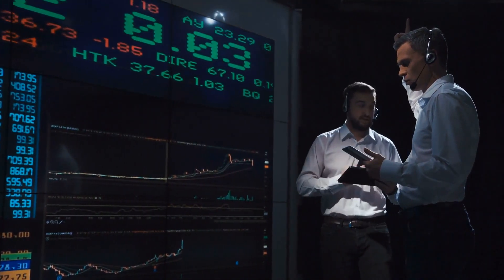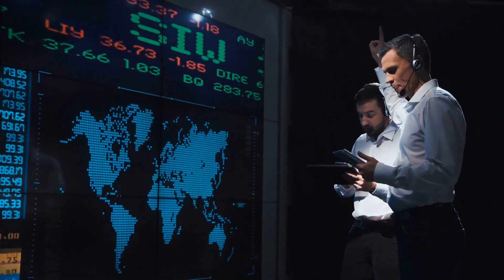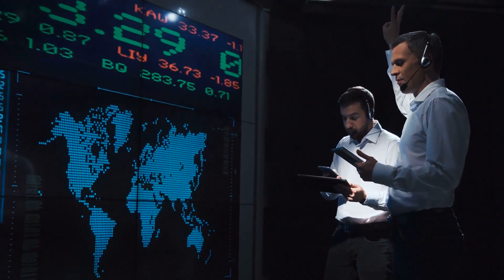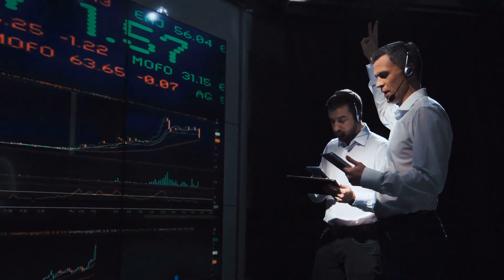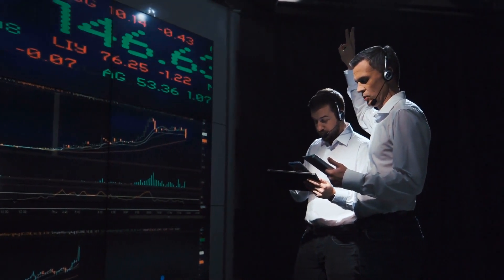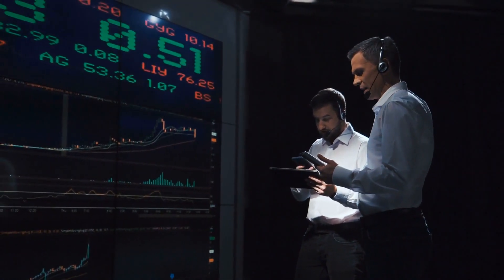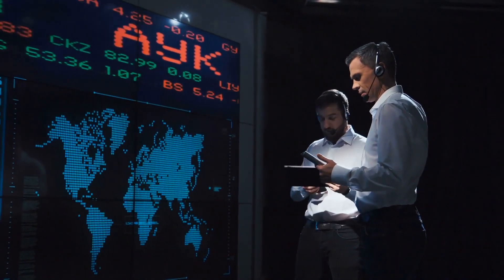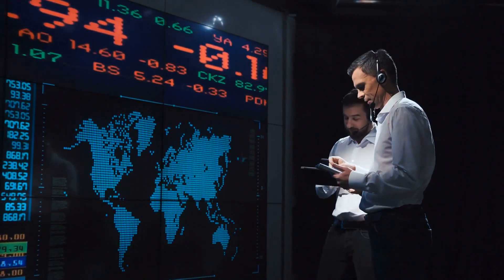What Does Splash Crash Mean